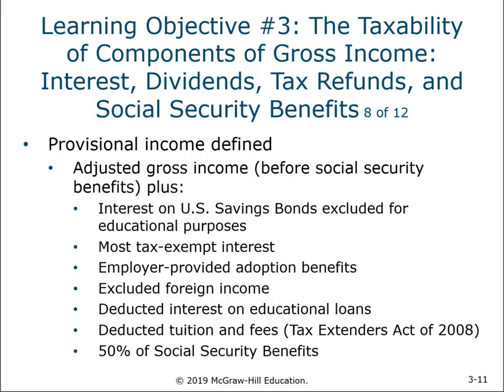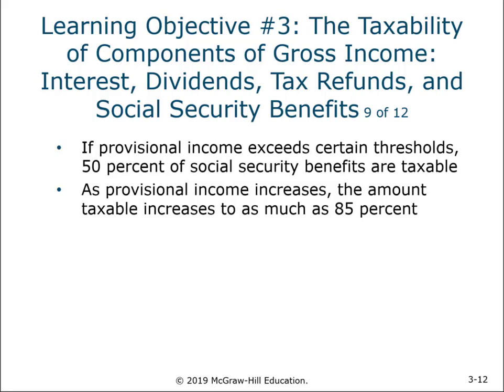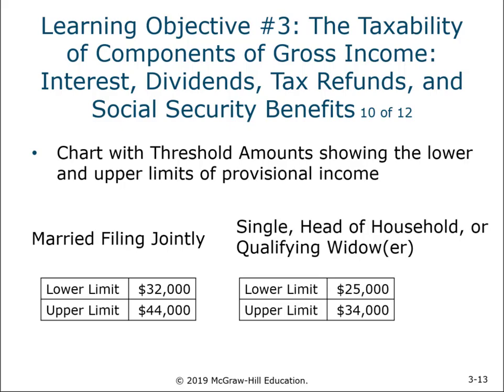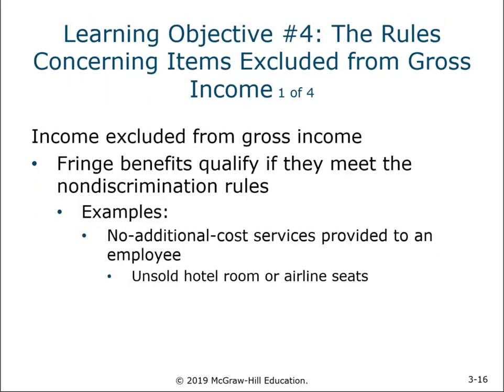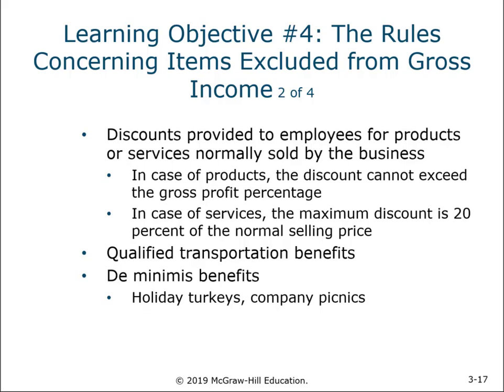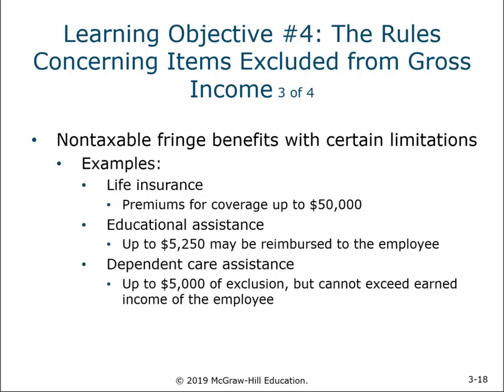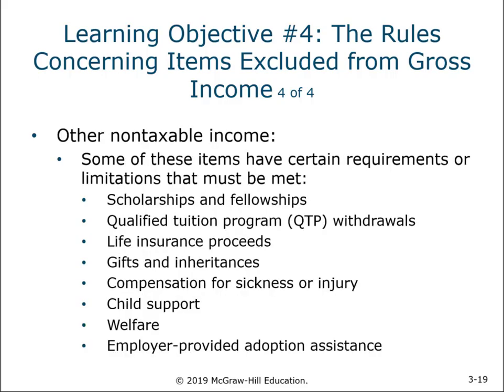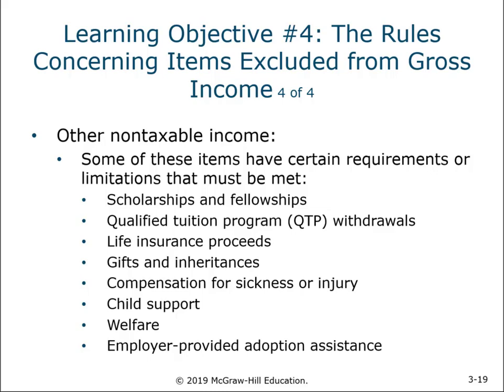Ch 3 Explanation part 2